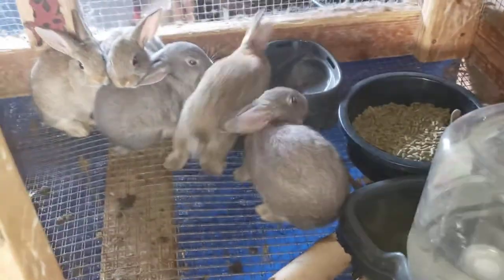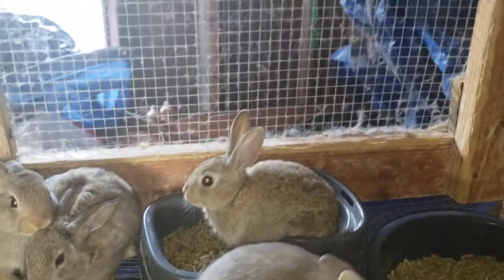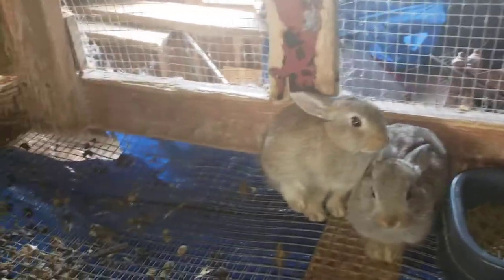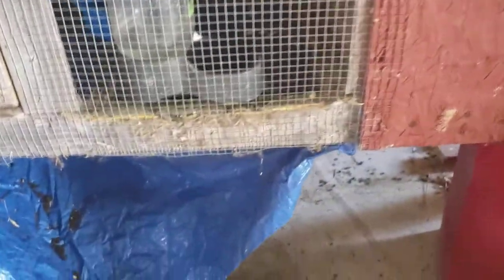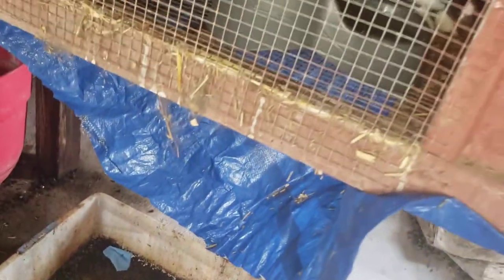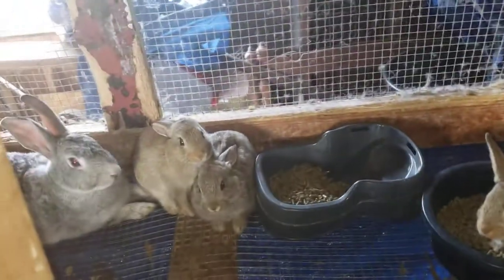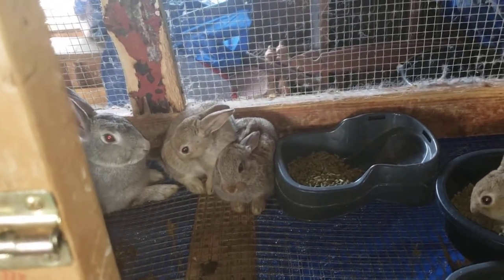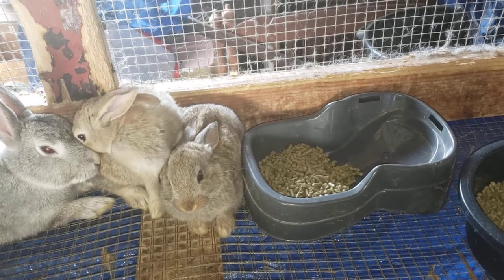how to raise rabbits for beginners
this video is just showing the new baby rabbits